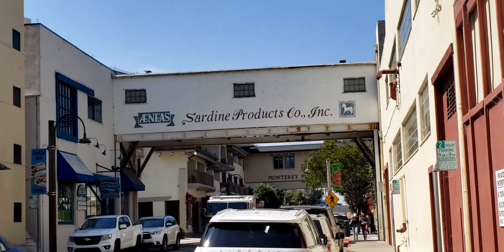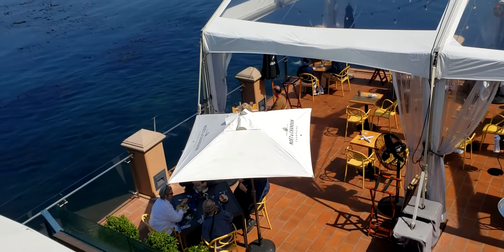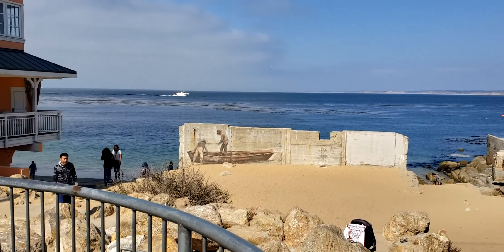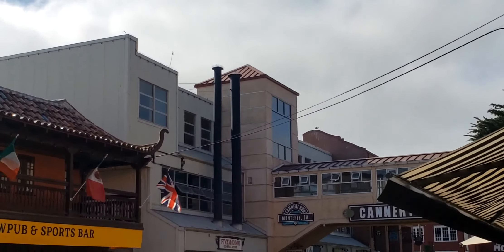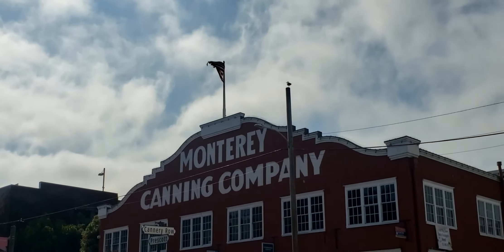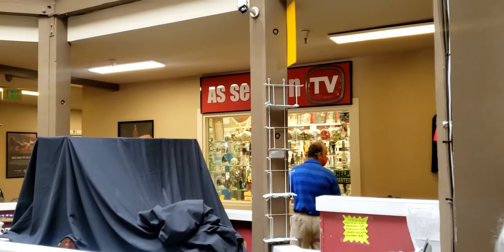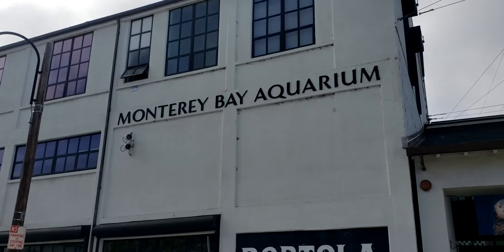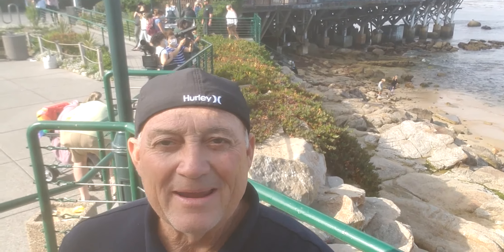MONTEREY, CALIFORNIA'S # 1 DESTINATION IS CANNERY ROW HOME TO THE HISTORIC SARDINE CANNING FACTORIES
CANNERY ROW WALK ABOUT IN MONTEREY, CA HOME TO THE NOW DEFUNCT HISTORIC SARDINE CANNING FACTORIES. LOCATED ON THE WATERFRONT. THIS WAS THE SITE OF A NUMBER OF NOW DEFUNCT SARDINE CANNING FACTORIES. CANNERY ROW IS THE MOST POPULAR VACATION DESTINATION ON CALIFORNIA'S CENTRAL COAST. GREAT HOTELS, SHOPPING, DINING, FAMILY FUN AND NIGHTLIFE, FEW DESTINATIONS FEATURE AS WIDE AN ARRAY OF HISTORIC, CULTURAL, AND NATURAL EXPERIENCES AS MONTEREY'S CANNERY ROW. SITUATED ON CALIFORNIA'S SCENIC CENTRAL COAST, CANNERY ROW IS IDEALLY SUITED FOR VISITORS OF ALL KINDS. WHETHER YOUR A HISTORY BUFF, SHOPPING ENTHUSIAST, FOOD FANATIC OR NATURE LOVER, CANNARY ROW HAS A MEMORABLE EXPERIENCE JUST FOR YOU. CHECK OUT JOHN STEINBECKS SEMINAL NOVEL CANNERY ROW, ABOUT A BYGONE ERA AND THE CHARACTERS THAT FILLED IT. WHILE THERE TAKE THE JOHN STEINBECK WALKING TOUR. ON THIS WALK YOU'LL TRACE  THE SEAM OF STEIBECK'S CANNERY ROW. ALONG THE WAY YOU'LL DISCOVER THE REAL LIFE PEOPLE HE DREW FROM IN ORDER TO CREATE HIS VIVID CHARACTERS. ON THIS WALKING TOUR YOU'LL EXPLORE HOW CANNERY ROW WENT FROM A QUAINT FISHING VILLAGE TO THE CENTER OF A BOOMING SARDINE INDUSTRY FILLED WITH MANY CANNERIES, AND HOW THAT ULTIMATELY ENDED IN ECONOMIC COLLAPSE, FIRE AND RUSTED RUINS. ONLY TO BE REBORN INTO THE COMMERCIAL TOURIST HUB IT IS TODAY. THE  2 MILE TOUR STARTS AT A SARDINE FACTORY AND ENDS AT STEINBECK PLAZA.
CANNERY ROW IS A MUST SEE DESTINATION. canneryrowwalkabout canneryrow monterey#